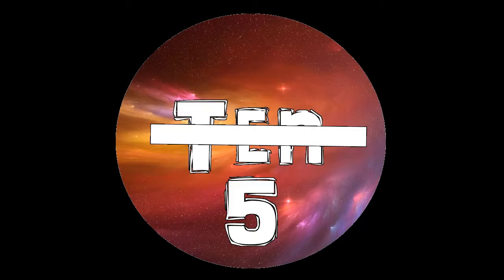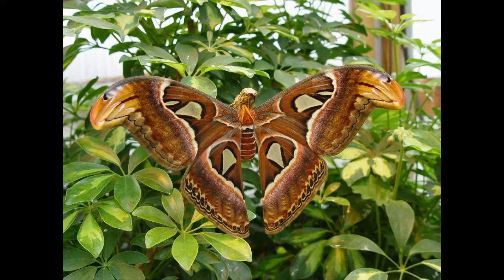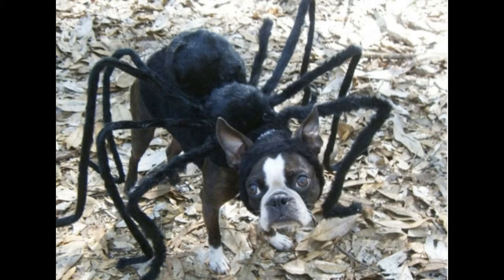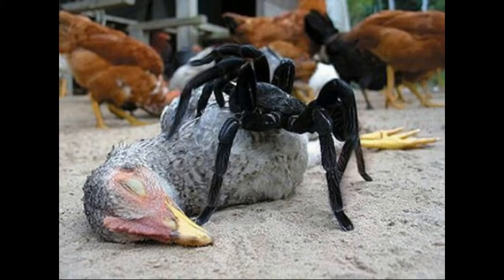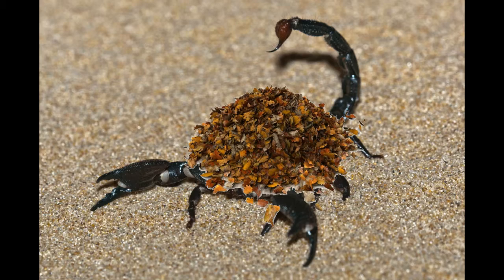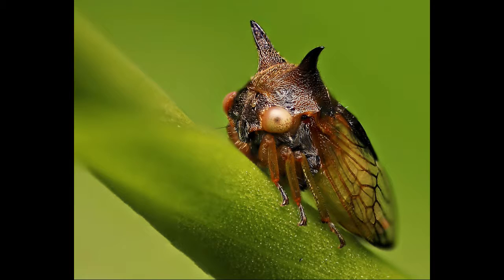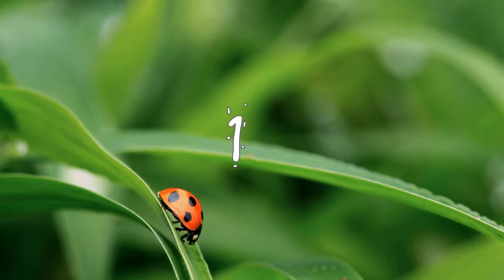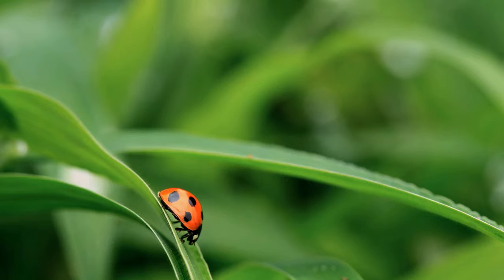Top Five Friday: Strange Insects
Today we take a look at some really weird insects! Some of them you may have never heard of...